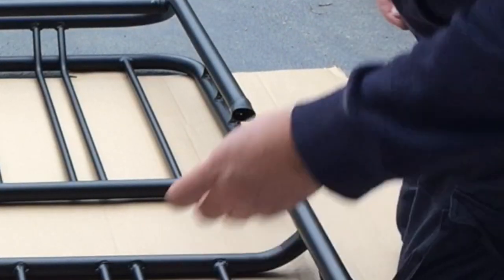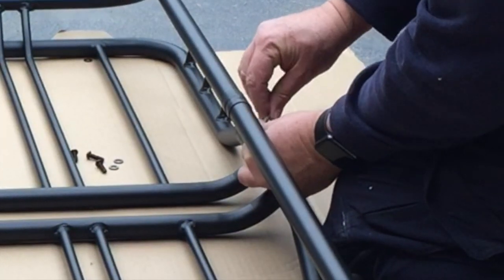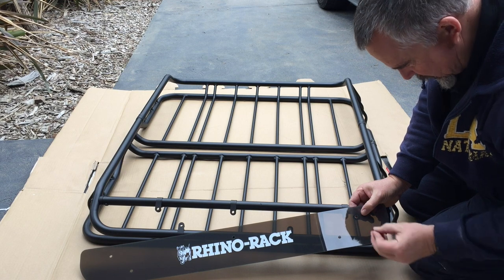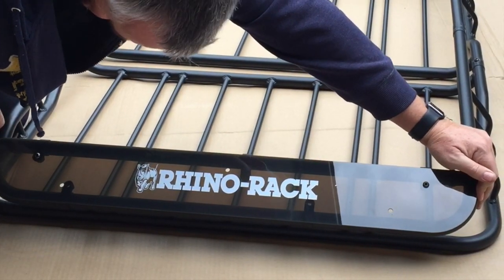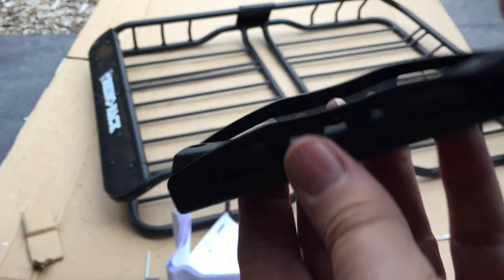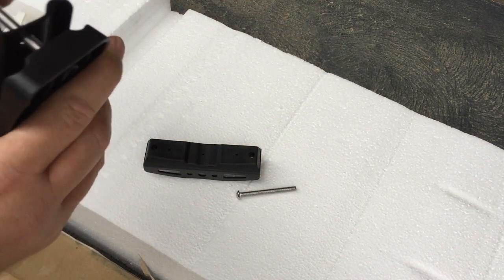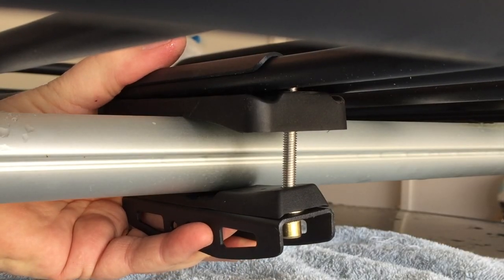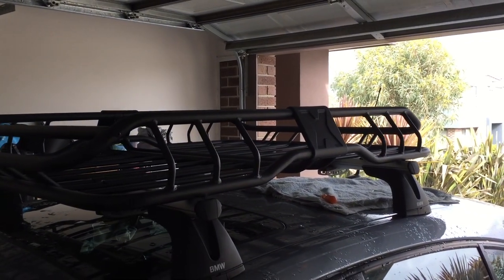How to instal Rhino Rack X Tray onto Roof Bars and assemble the rack/tray from the box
I show you how to assemble and fit a Rhino Rack X Tray box.
Full instructions from the assembly to the fitment.

Tie Down lashing Straps
Make sure you get the ones with the rubber protection so you don't damage your roof.
Kostal Keeper

Extendable Bendable Ladder

Please tell me which video Blessed you